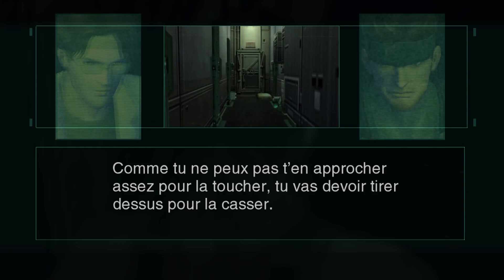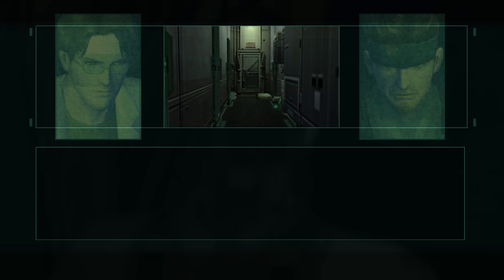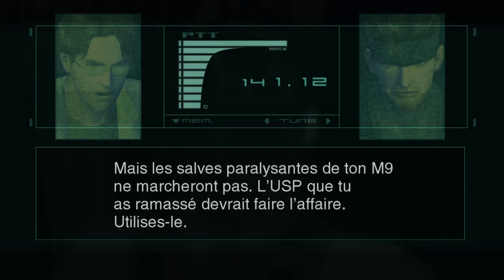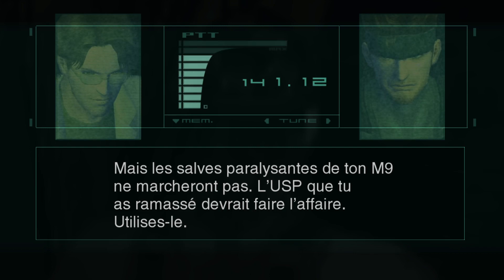METAL GEAR SOLID 2: Sons of Liberty - Master Collection Version_20240503112233